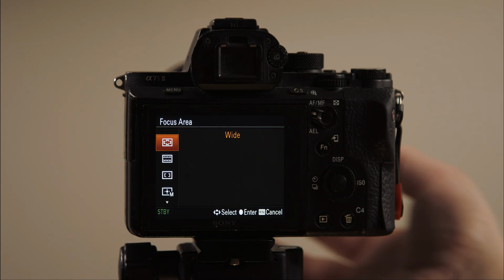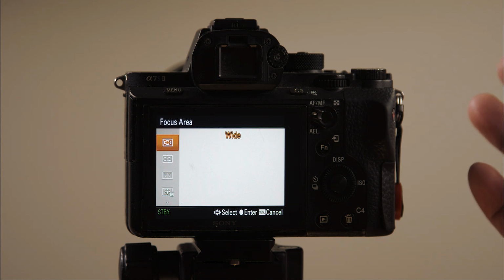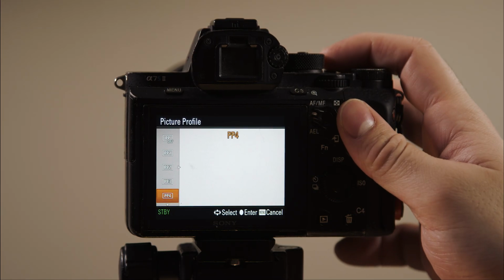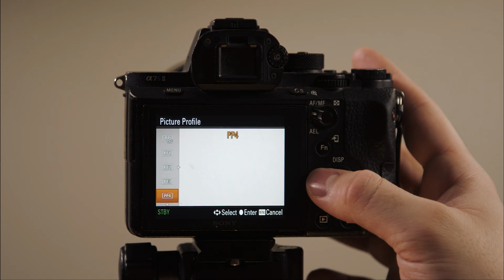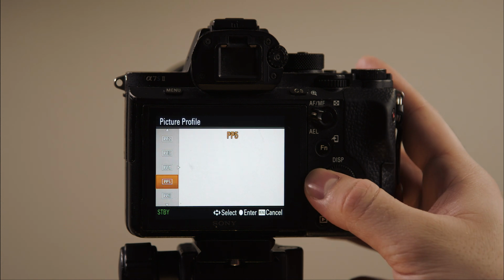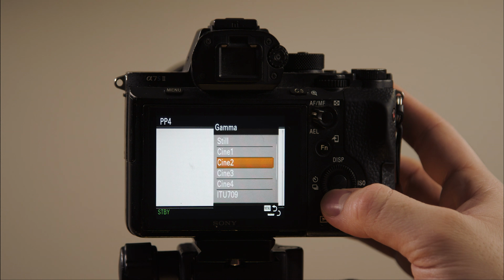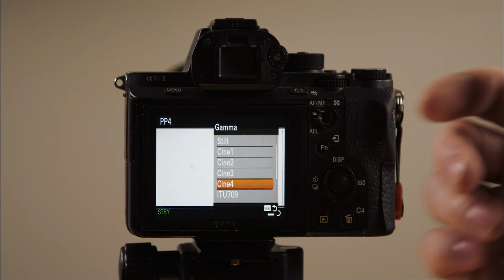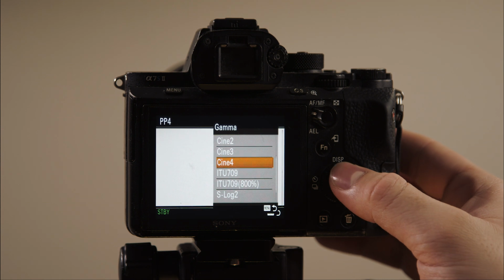Best Camera Settings For Beginners | MCKCMEDIA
These are the best basic settings for your camera. I hope this helps you with your film maker journey!

DEFINITIONS:

ISO: Image result for iso definition photography
ISO in Digital Photography. In Digital Photography ISO measures the sensitivity of the image sensor. The same principles apply as in film photography – the lower the number the less sensitive your camera is to light and the finer the grain.

Aperture: Aperture controls the brightness of the image that passes through the lens and falls on the image sensor. It is expressed as an f-number (written as “f/” followed by a number), such as f/1.4, f/2, f/2.8, /f4, f/5.6, f/8, f/11, f/16, f/22, or f/32.

Shutter Speed: In photography, shutter speed or exposure time is the length of time when the film or digital sensor inside the camera is exposed to light, also when a camera's shutter is open when taking a photograph. The amount of light that reaches the film or image sensor is proportional to the exposure time.

Try out TubeBuddy for free
Gear I Use In My Videos;
- Main Camera
- Vlog Camera
- Smaller Vlog Camera
- Action Cam
- 35mm Sony Lens
- Wide Lens
- My Zoom Lens
- Main Drone
- 2nd Drone
- Main Light
- Camera Cage
- Battery Pack